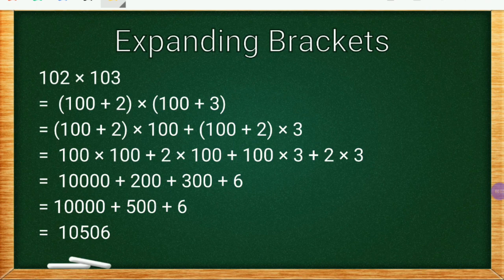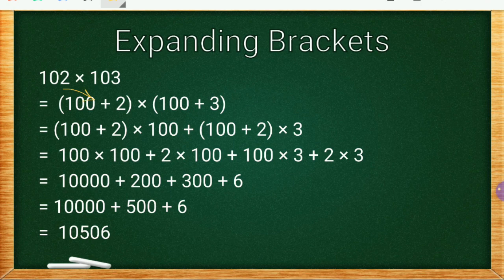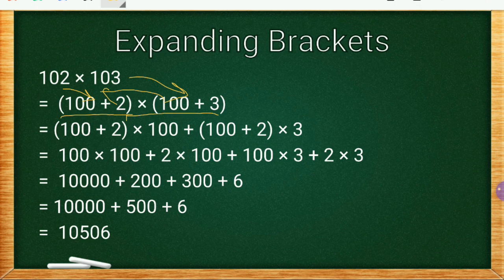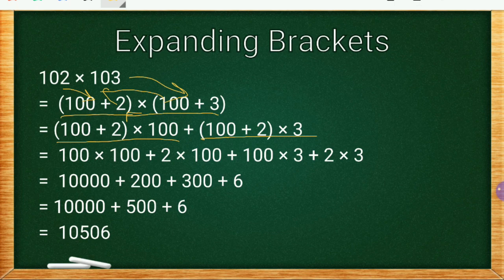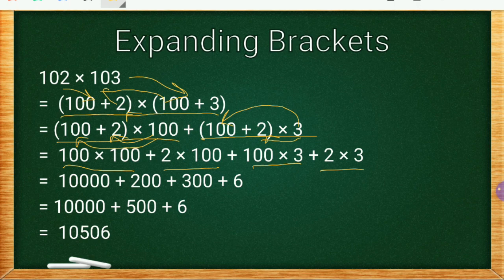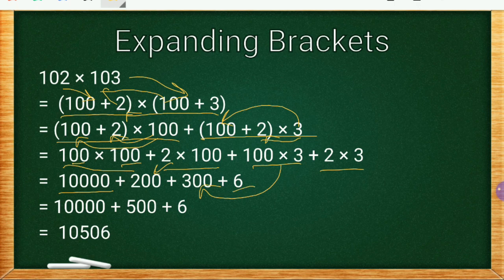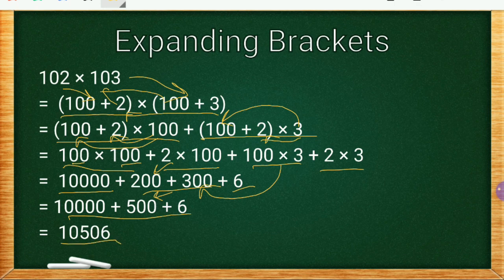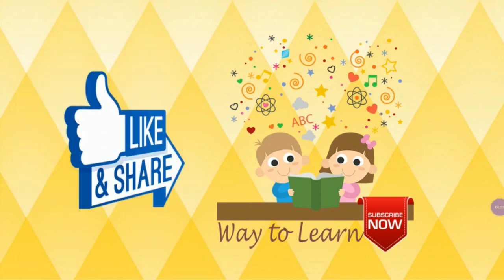Expanding Brackets | NCERT Class VI | Class VI Mathematics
Class VI Math - Expanding Brackets. The use of brackets allows us to follow our procedure systematically. Let's know how to use the brackets to simplify the calculation, especially multiplication.